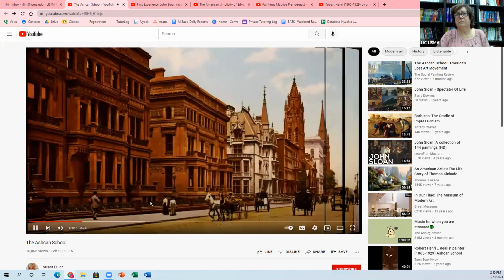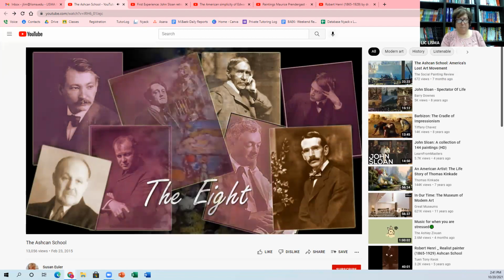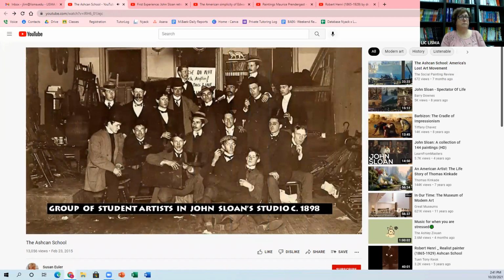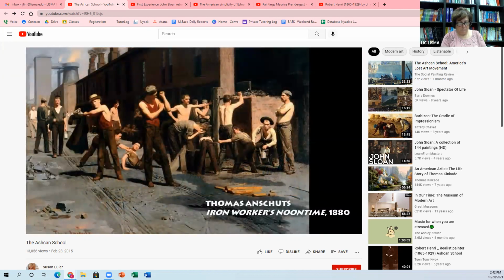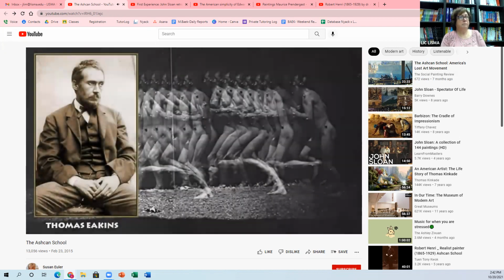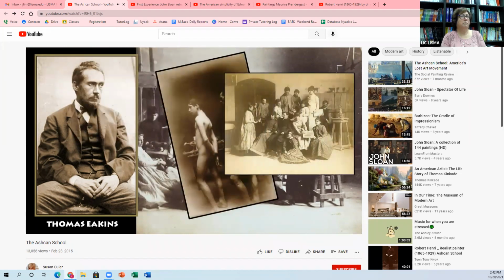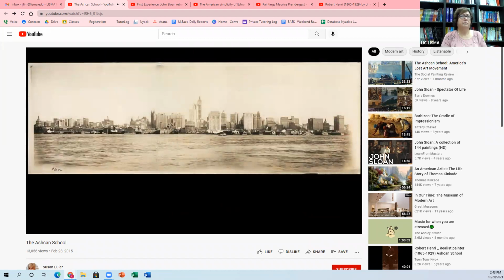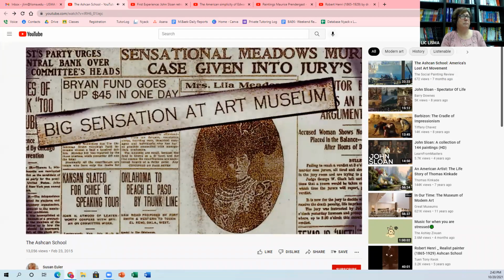Lecture 6 1